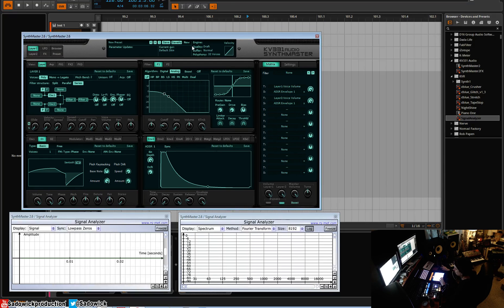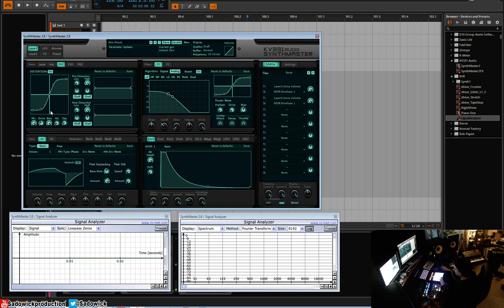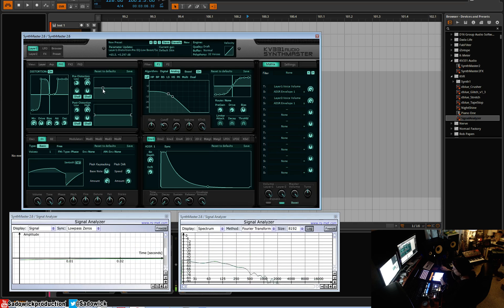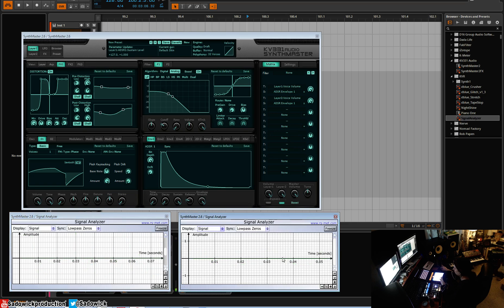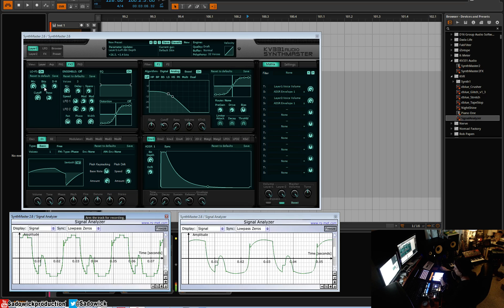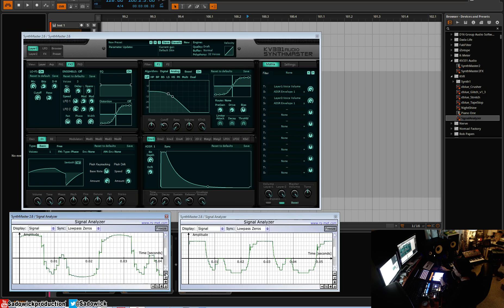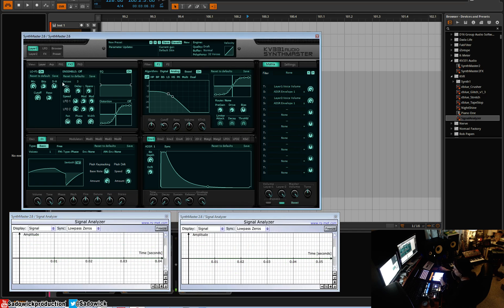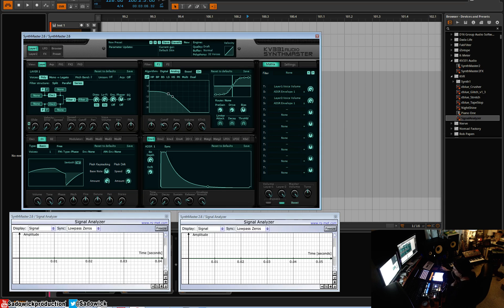KV331 Synthmaster Tutorial 12 - Distortion & LoFi